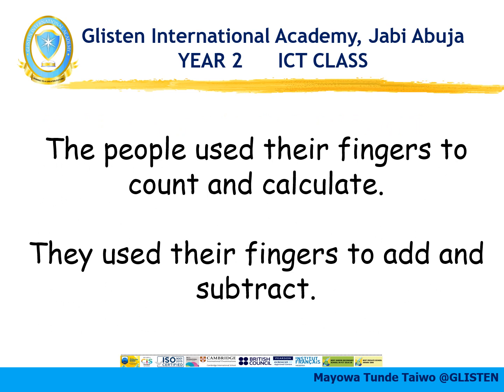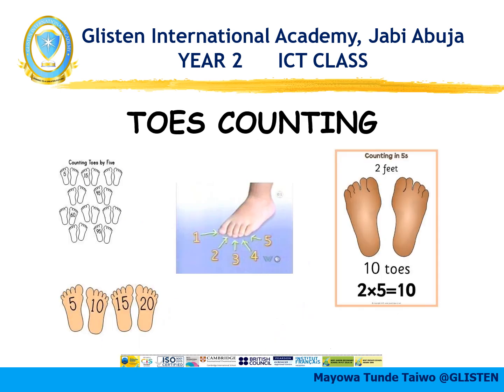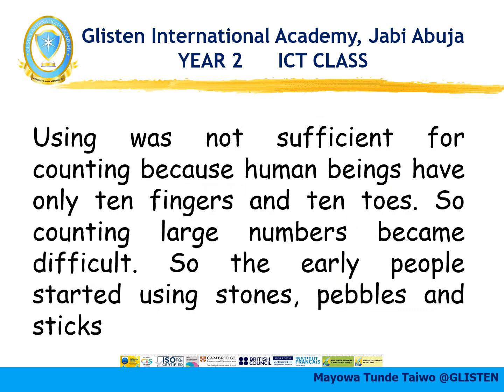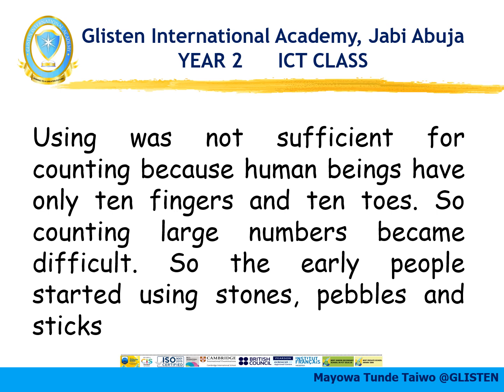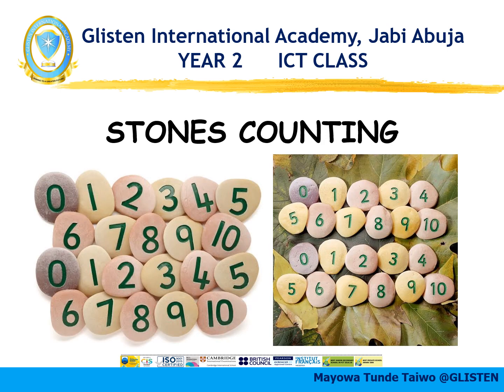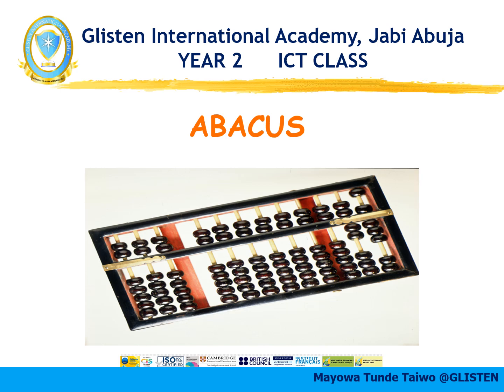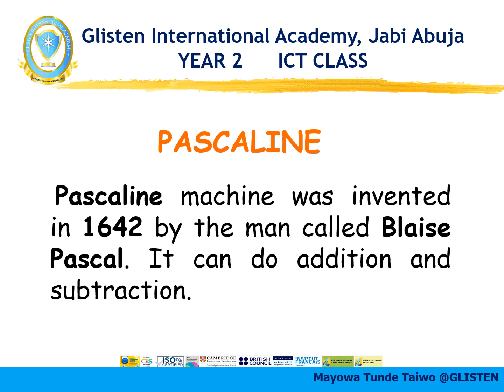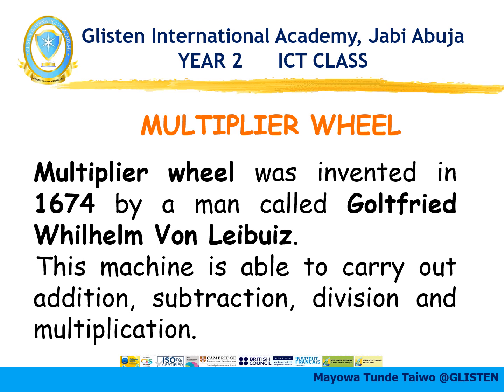HISTORY OF COMPUTER REAL assignment